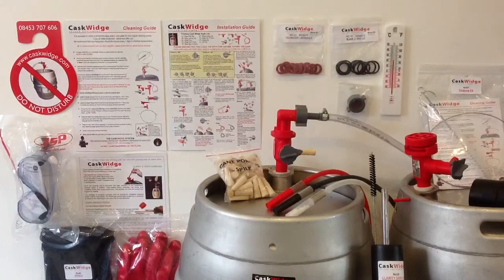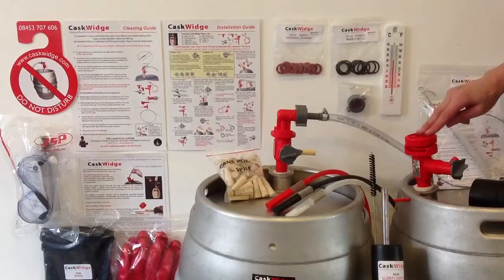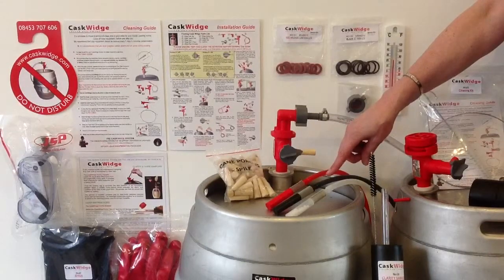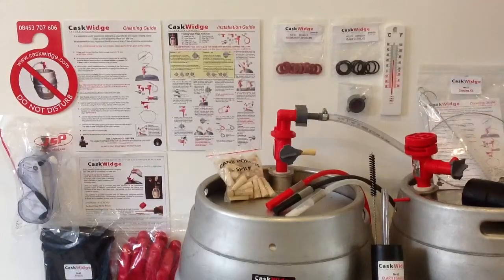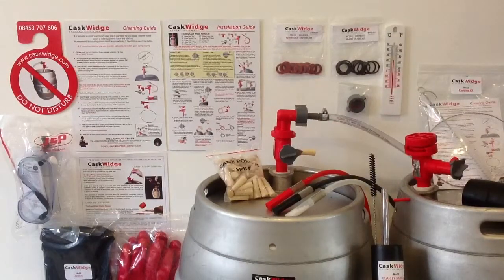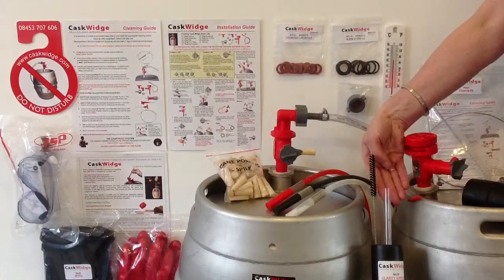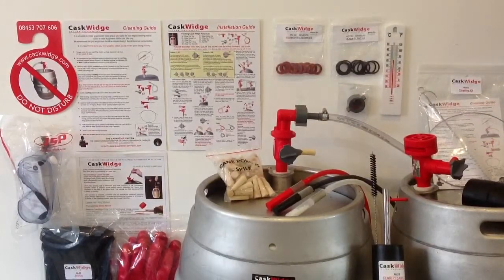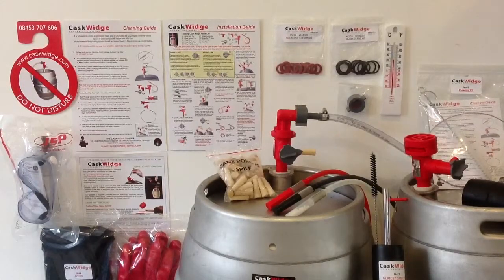INTRO KIT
No9. CaskWidge Introductory Kit